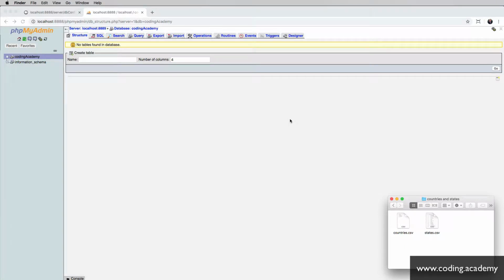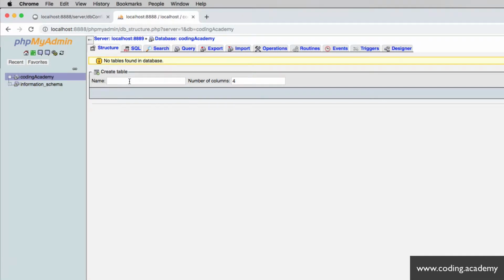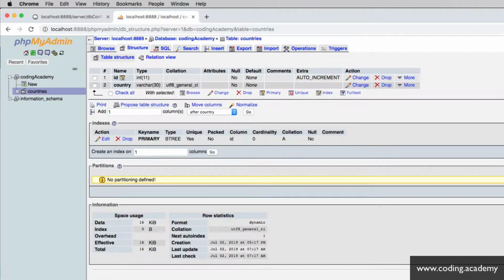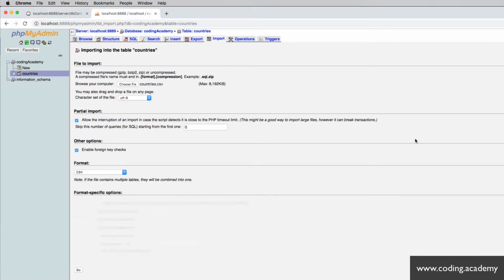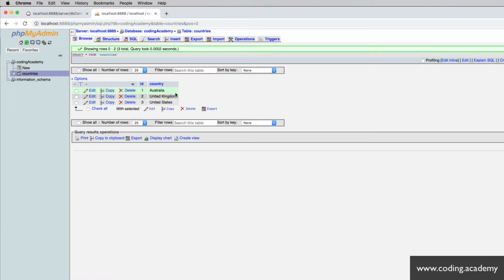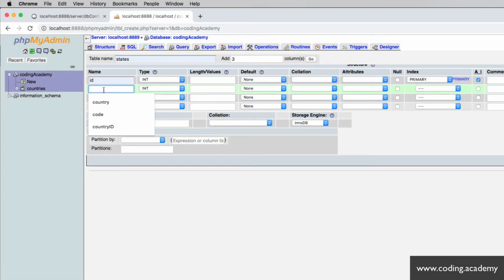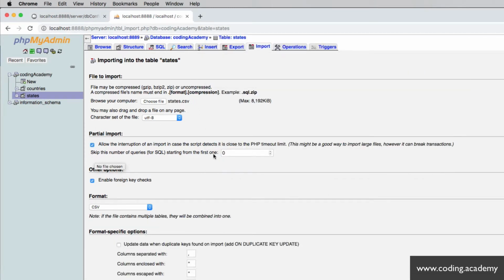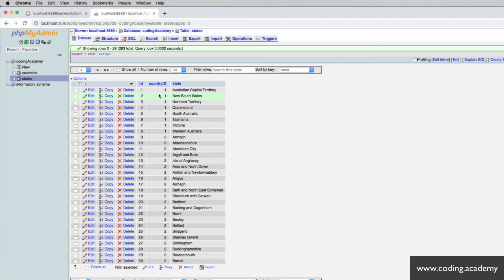How to use PHP, jQuery & MySQL to populate Country and State Dropdown Lists #3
In this course you will learn how to populate dropdown lists using PHP, jQuery, and MySQL. This is the sort of thing you will see when completing HTML forms: a dropdown for the country which then auto-populates the state.

You will learn how to create a database and populate it with data from CSV files.

You will use phpMyAdmin.

You will also learn how to use the Emmet plugin to quickly code a HTML form.

Once the form has been created you will retrieve data from the MySQL database to populate the HTML form select dropdowns,

By using the jQuery AJAX function you can auto-populate the state dropdown without refreshing the webpage.